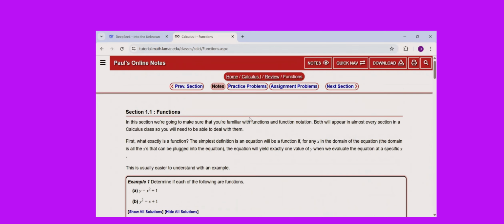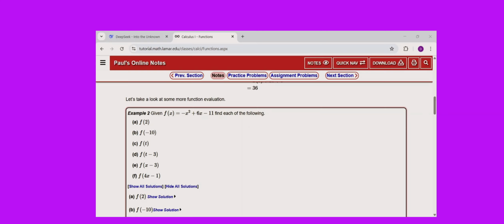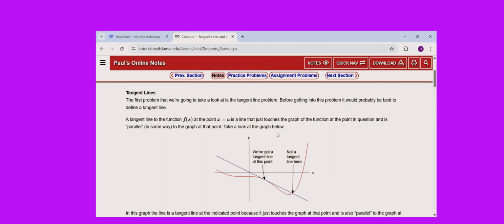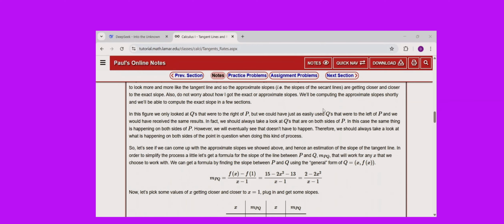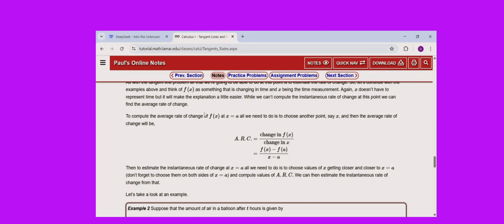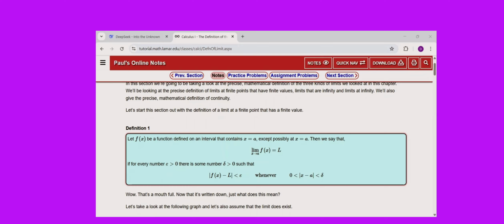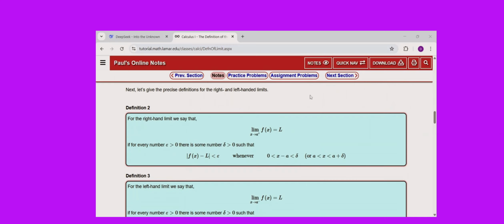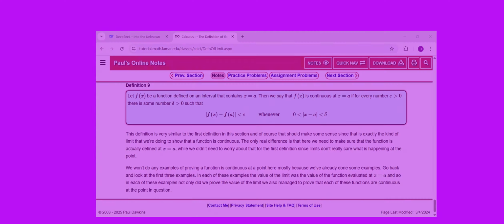Function and derivative for Calaulus I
Hi  guys, i am mathematics and IQ teacher's Mr. Diwakar singh. A  mathematics , IQ and science and technology boy .
I will help you to grow on  knowledge for mathematics, IQ, Science and technology etc.
Welcome to Mathematical and science world.
Study zone.